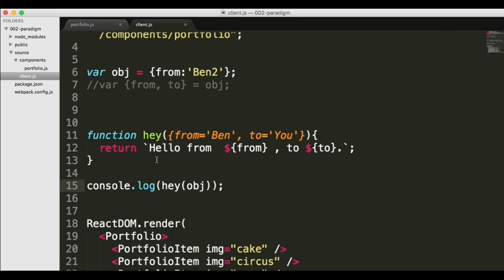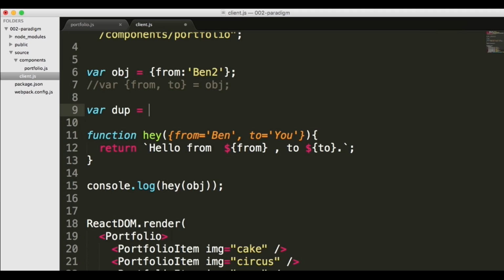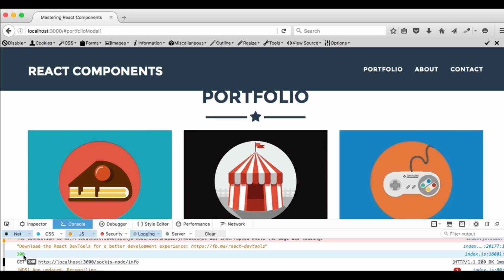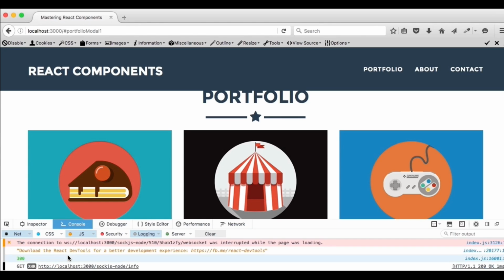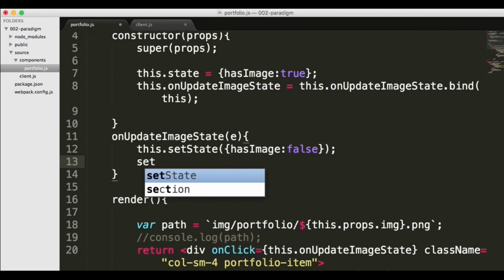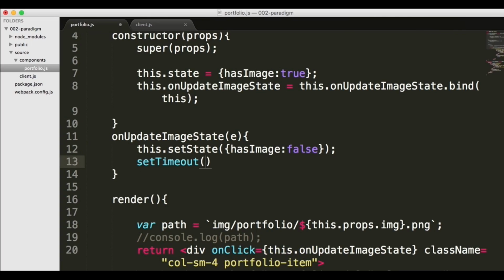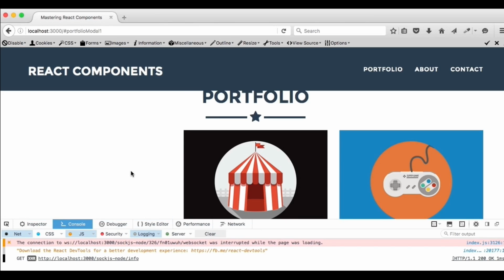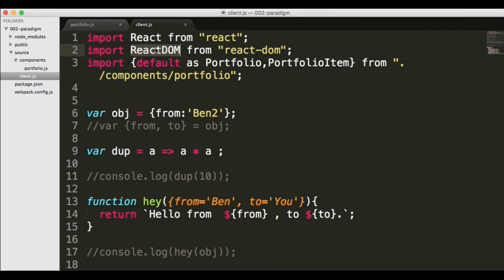High Performance Applications with React and Redux - How React Works and Arrow Functions